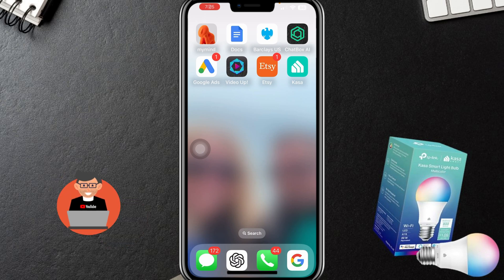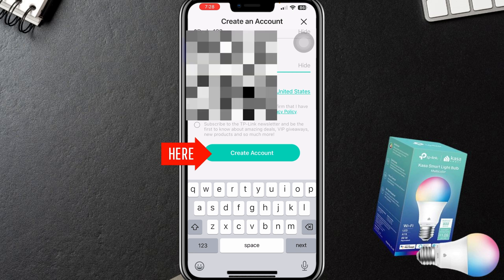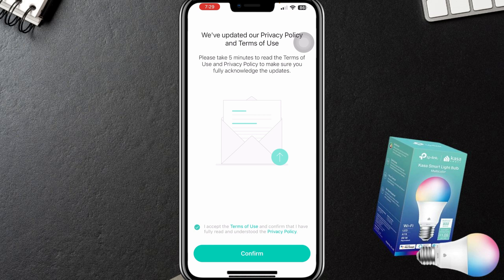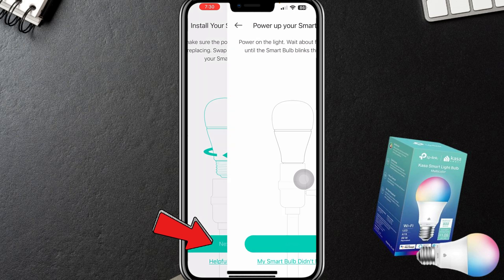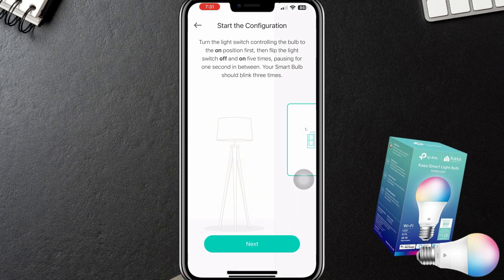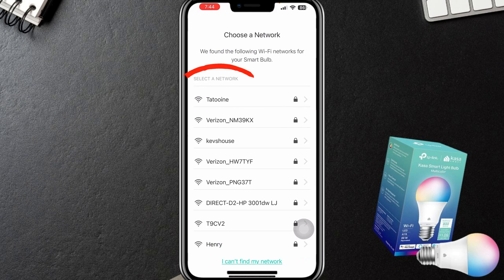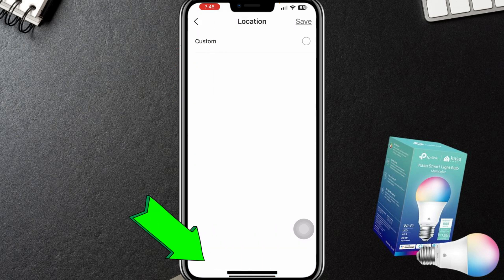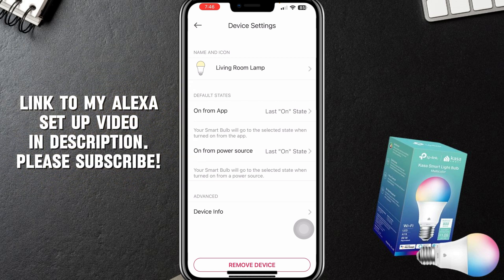How to Set Up Kasa Smart Bulbs from TP-Link💡🌈 (Fast & Easy)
This video is a step-by-step guide on how to set up a TP Link Kasa Smart Bulb using the Kasa app. You’ll learn how to get your smart bulb connected in just minutes. Perfect for anyone interested in home automation tech and enhancing their smarthome setup!

00:00 - Intro
00:16 - Creating an Account
01:30 - Setting up the Bulb
05:50 - Updating Firmware
06:00 - Bulb Settings
06:21 - Wrap-Up